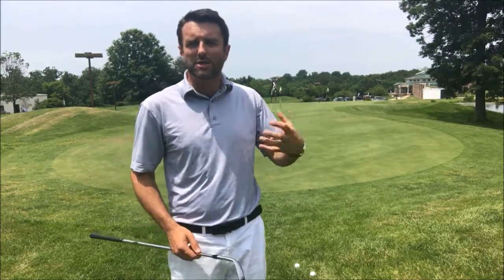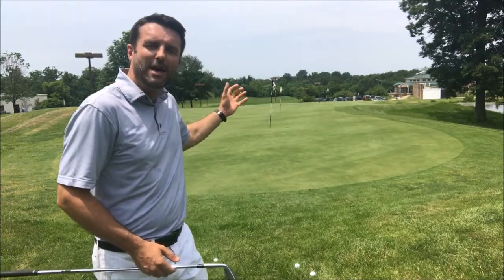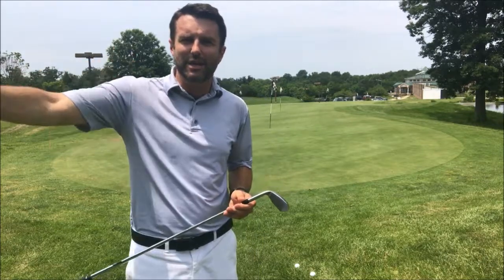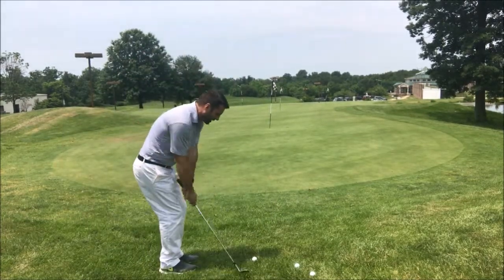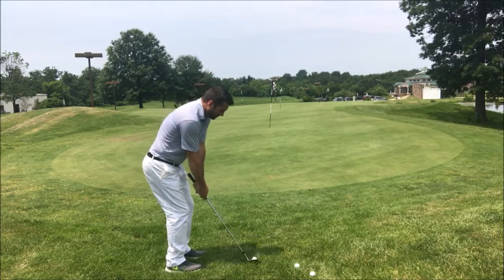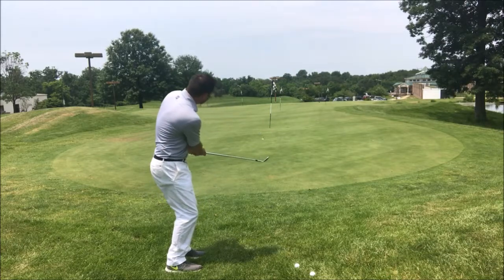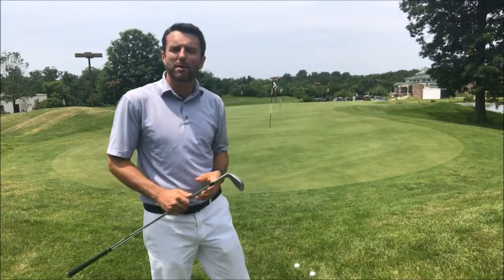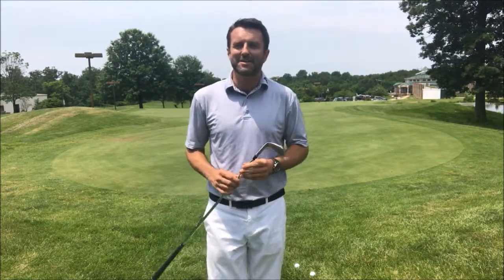How To Improve Your Short Game (Part 1)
One of the most important factors in a good short game is distance control which is about your "feel" for shots. Here's how to improve your feel and get up and down more often.